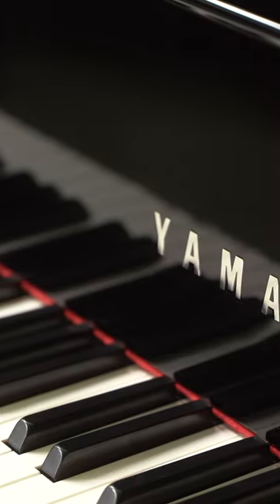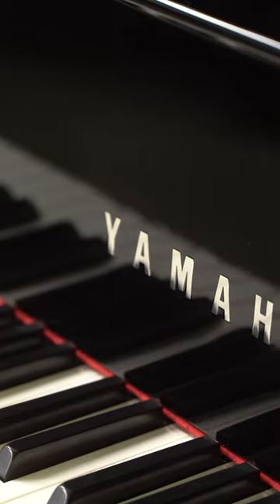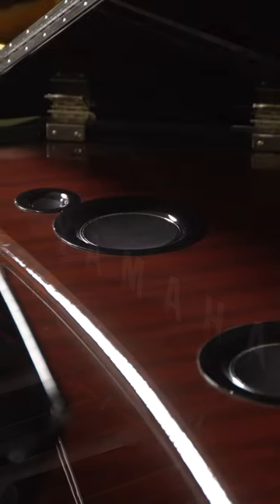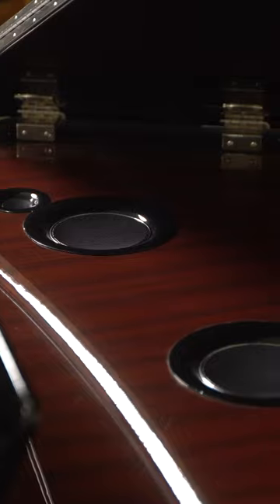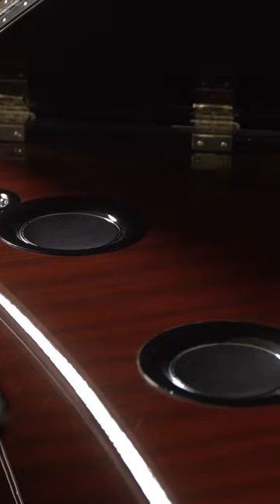🚨 Yamaha AvantGrand N3X